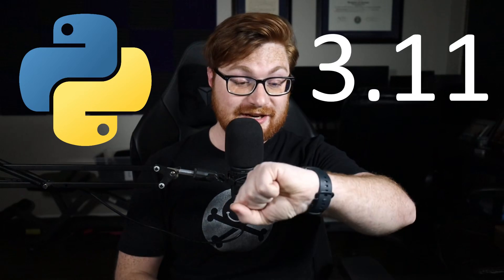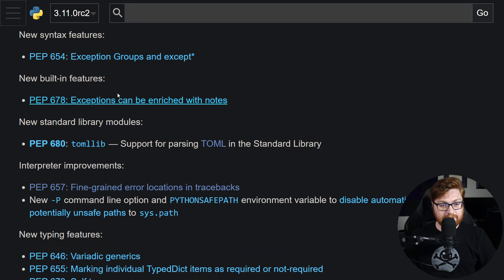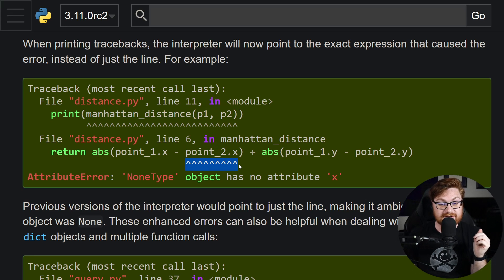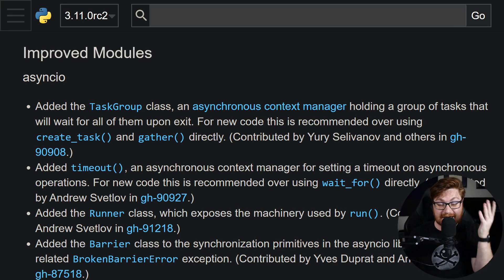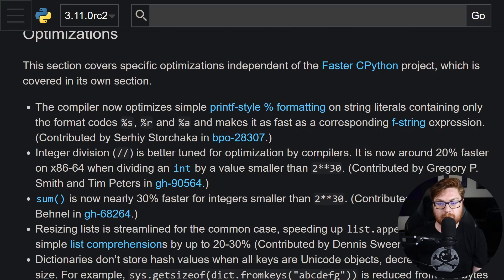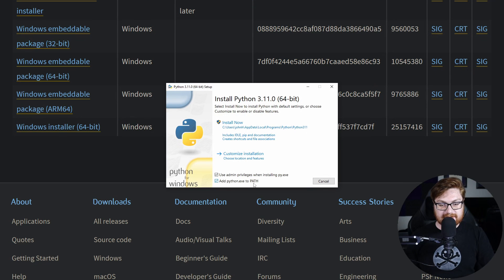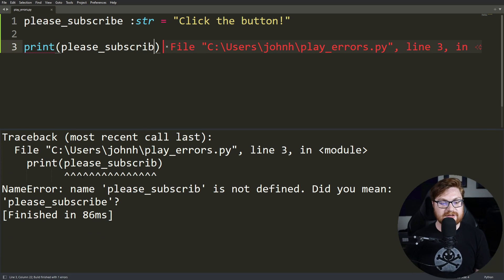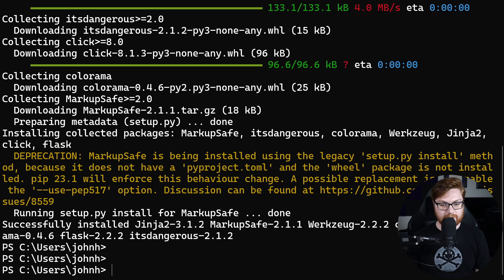NEW Python 3.11 !!!